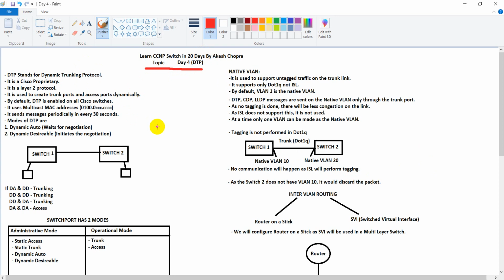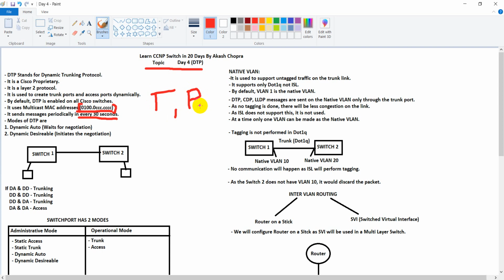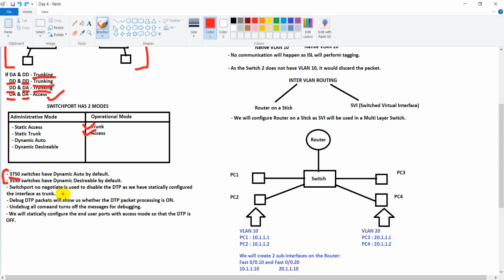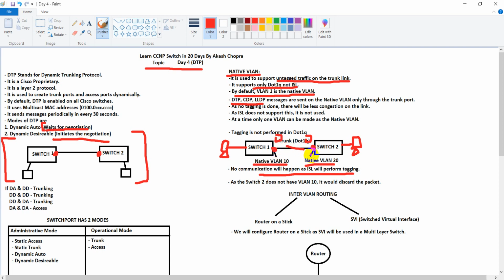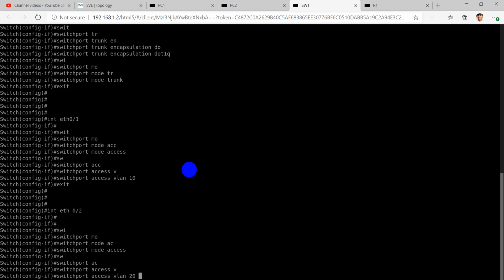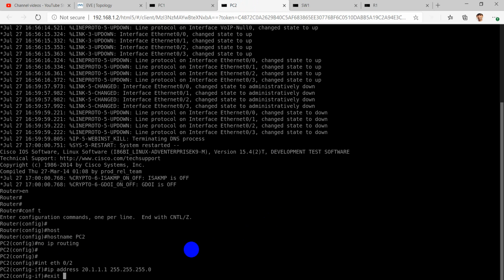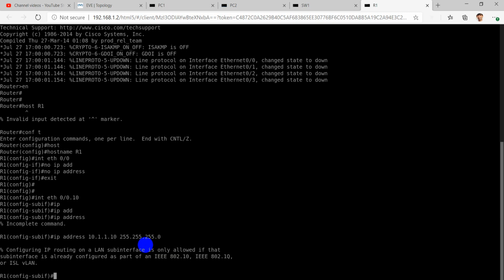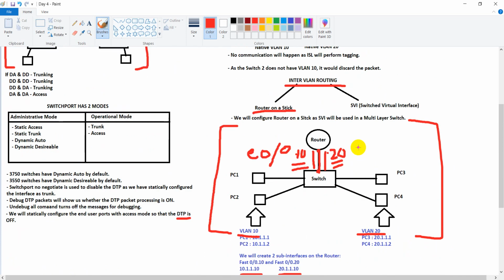Learn CCNP Switch in 20 Days (Day 4) Topic DTP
Hi Friends, in this video, I have discussed about DTP topic and I have simulated the Intervlan communication LAB using Router on a Stick method.

Happy Learning!!